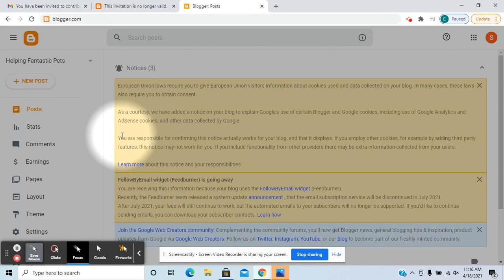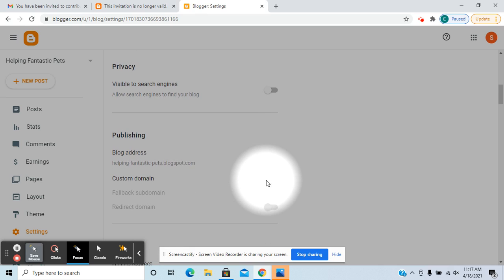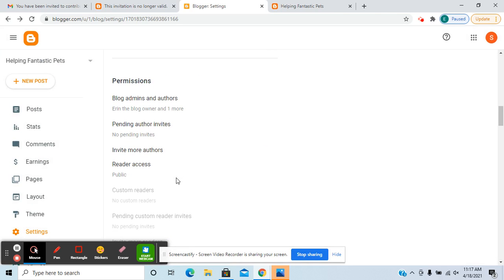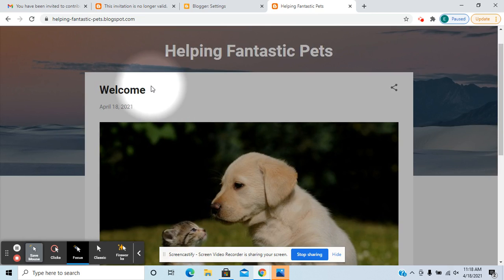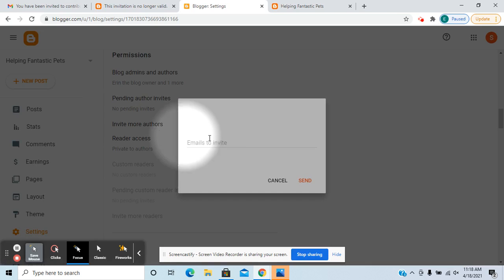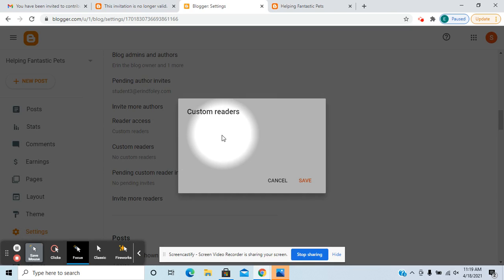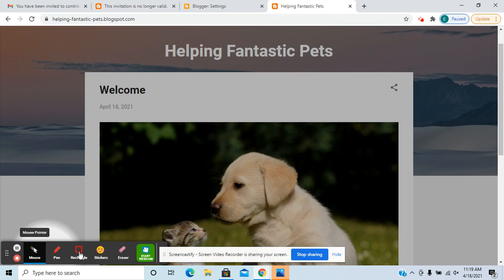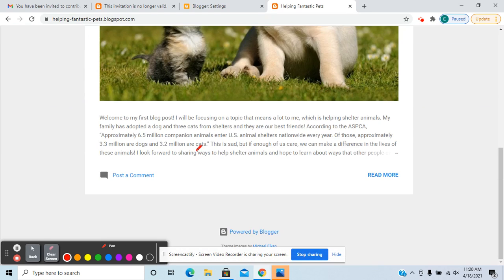Blogger Privacy Settings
Chapters:
0:00 Turn Off Search Engine Visibility
0:36 View and Share Published Blog
1:06 Change Reader Access
1:45 Invite More Authors to Your Blog
2:30 Invite Readers to Your Blog
3:19 Explanation of Author vs. Readers